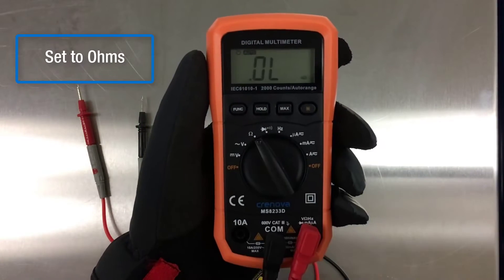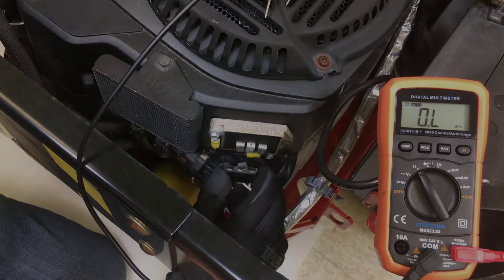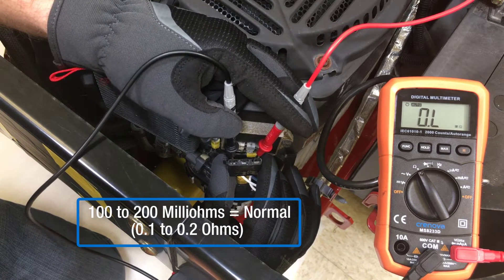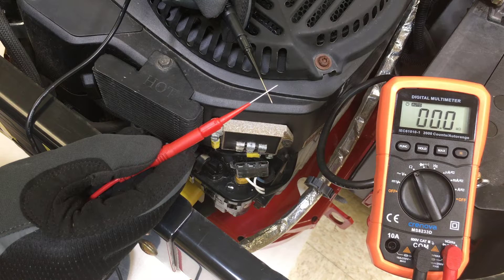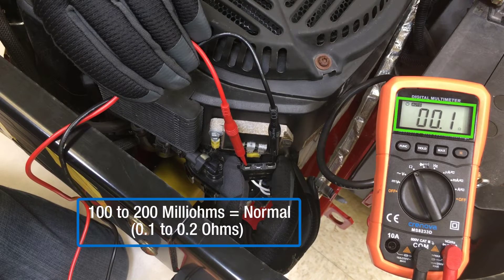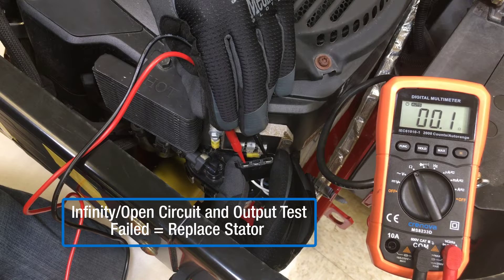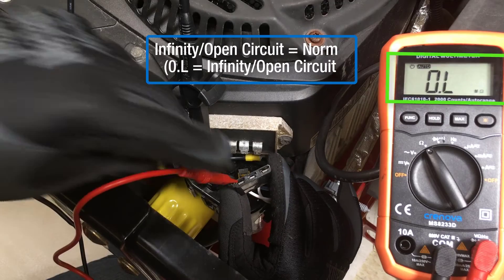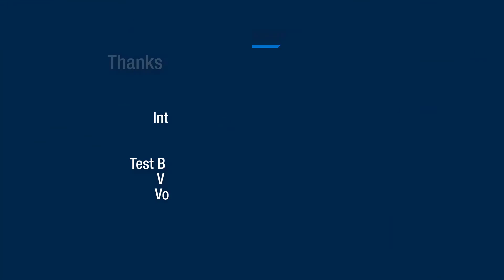How to Test a KOHLER Stator-Resistance Test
KOHLER Command PRO EFI 25hp Charging System Diagnosis
Chapter 9: Stator Resistance Testing
Read Manuals and Clearly Understand ALL Safety Warnings!